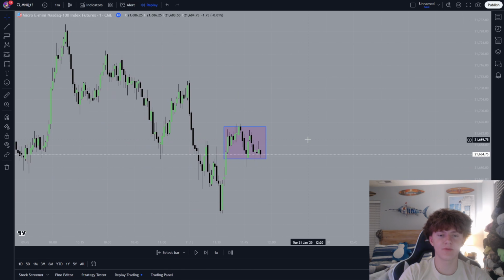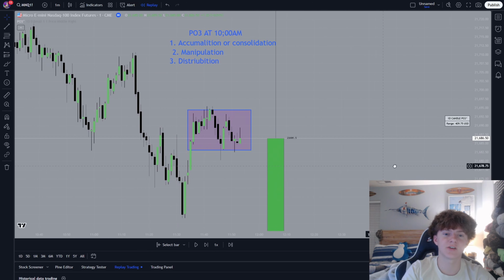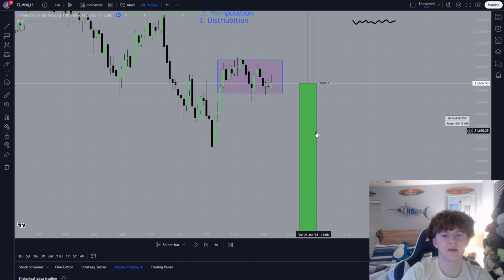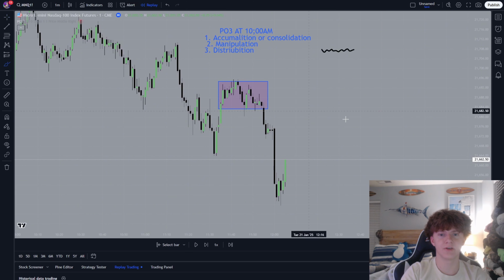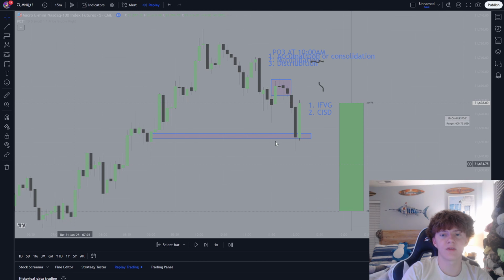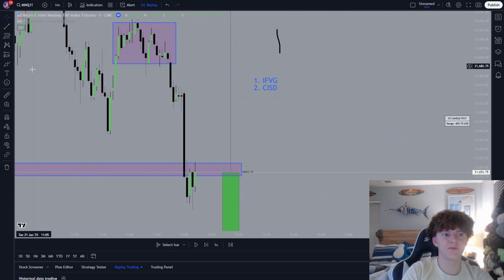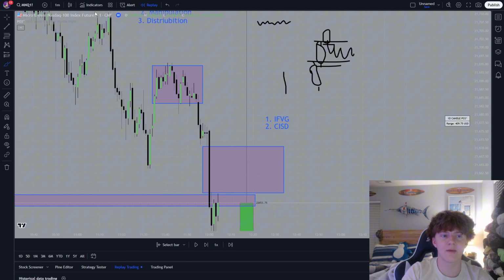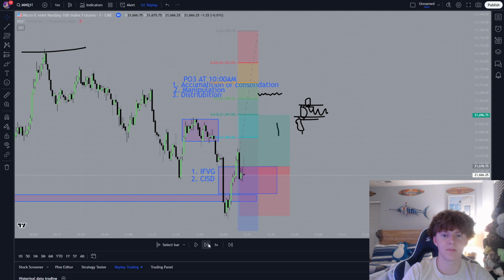This 3 Step ICT Strategy made me $8,500 in a 30 minutes.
Welcome to today's video where we break down a powerful 3-step ICT (Inner Circle Trader) day trading strategy! Whether you're a beginner or looking to refine your trading skills, this strategy will help you better understand the market dynamics and improve your trading decisions.

Topics covered in this video:

ICT PO3 strategy explained
Simplified PO3 trading setup
How to trade PO3 using ICT concepts
Easy-to-follow ICT trading strategies
ICT mentorship insights and trading tips